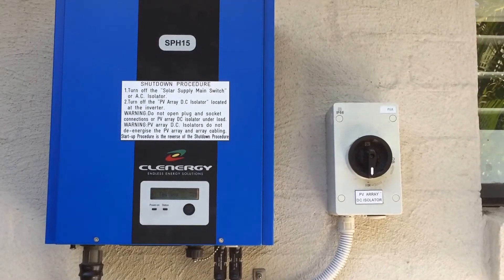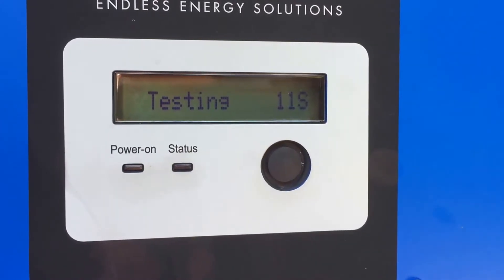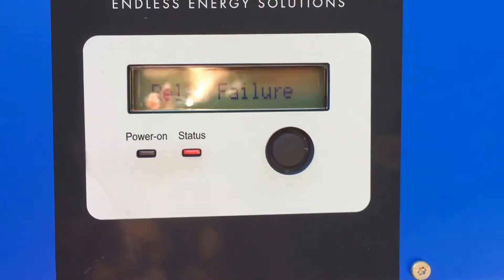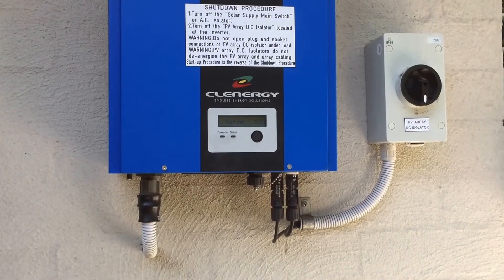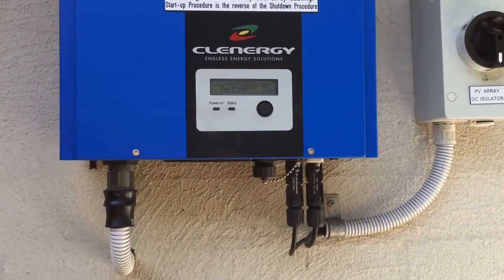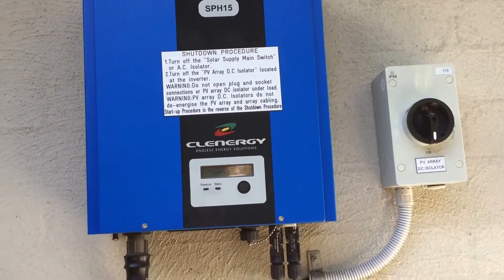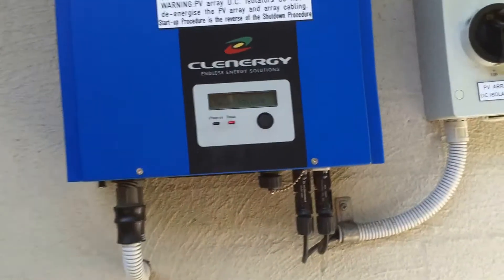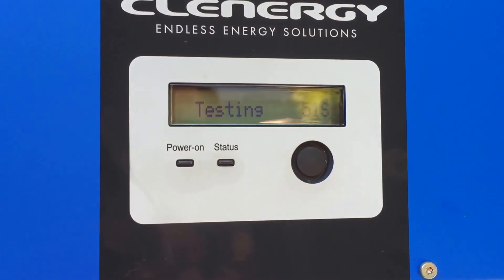Clenergy Solar Inverter - Relay Failure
Do you have a Clenergy solar power inverter displaying Relay Failure on the screen? Find out what you can do about it with this video from Gold Coast Solar Power Solutions